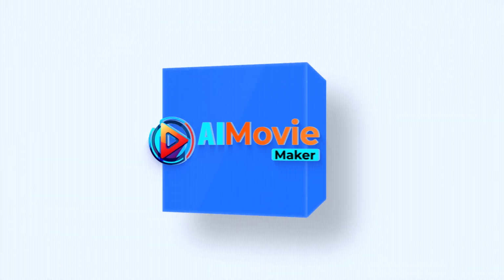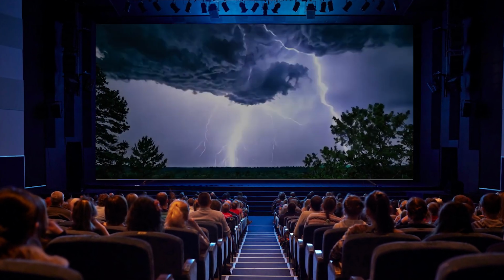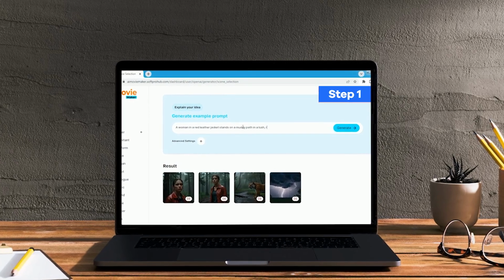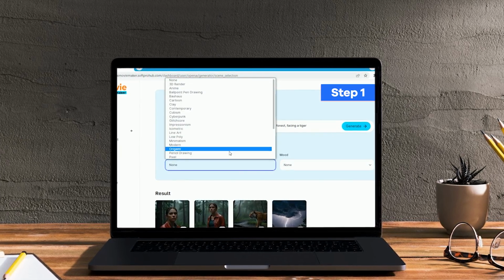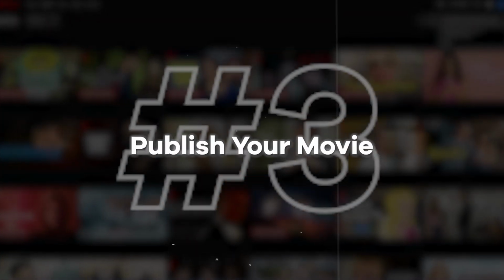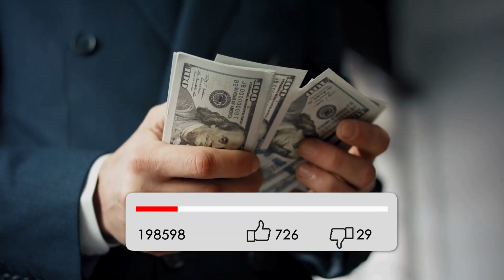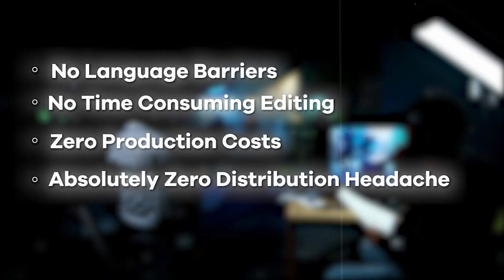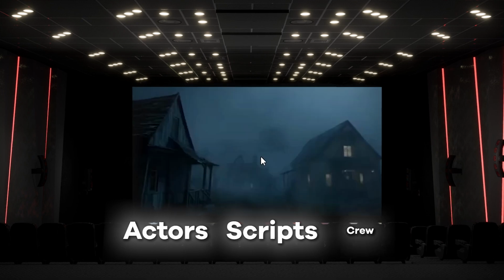AI Movie Maker Review - Ultimate AI Tool to Create Stunning 8K Movies in MINUTES🎥🚀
Thank you for checking out my AI Movie Maker Review

AI Movie Maker - 🎬 "Ultimate AI Tool to Create 8K Cinematic Movies in MINUTES – No Experience Needed!" 🚀

Features:

🌟 Turn Your Ideas into Stunning 8K Cinematic Movies!
With AI Movie Maker, you can create ultra-realistic movies in ANY niche & language in just minutes:
✅ Done-for-You Actors, Scripts, Music, & More 🎭🎼
✅ Stream to Any Platform like Netflix, Amazon Prime and More 📺✨
✅ No Filming, No Script writing, No Face Reveal 🙅‍♂️🎥
✅ Beginner can Start Easily
✅ And much more
🎥 Commercial License Included – Sell and Earn Big 💰
🚀 Perfect for Beginners & Pros Alike
👉 Transform Your Creativity into Blockbusters Today! 💥

To Get Instant Access to AI Movie Maker + Bonuses